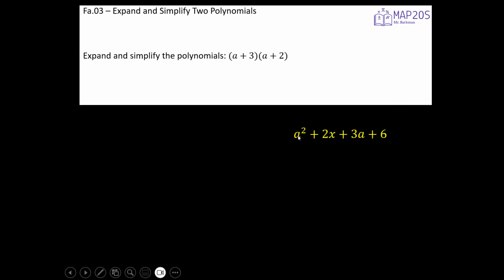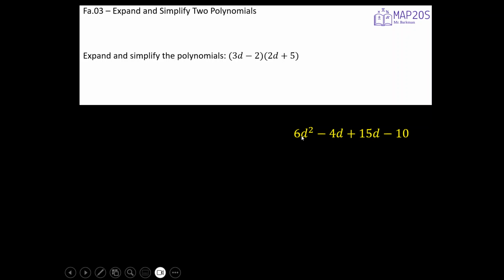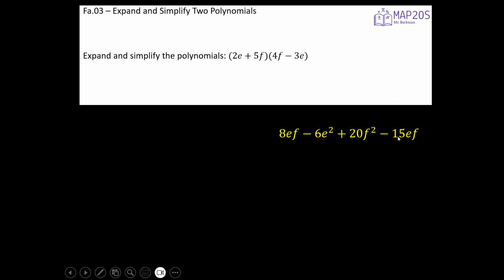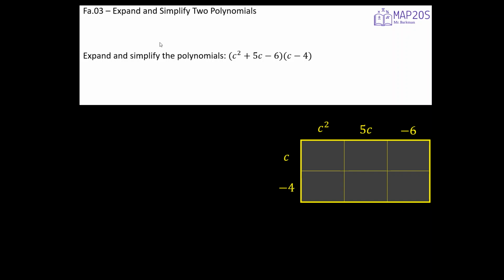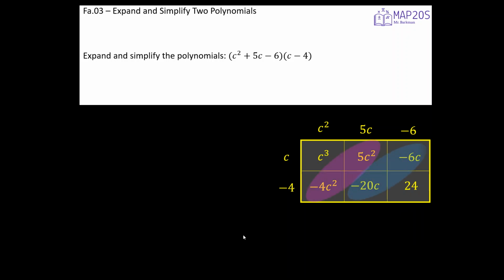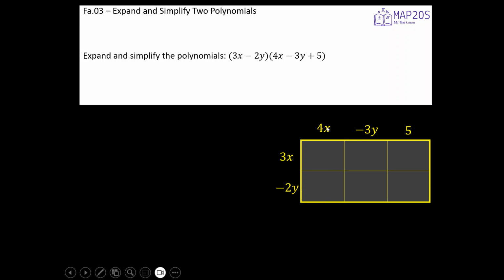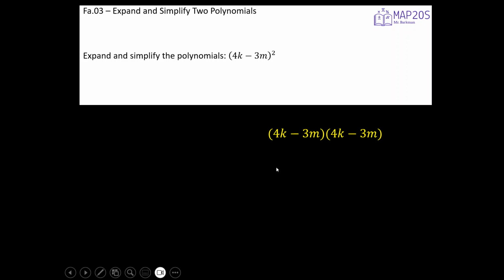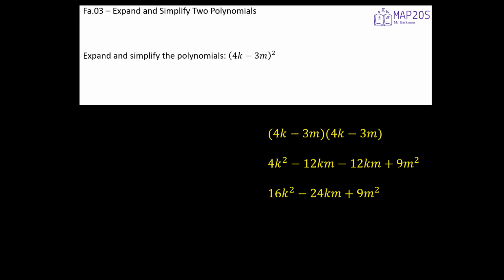Multiplying Polynomials examples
Using the grid and foil method to multiply polynomials which are both binomials or trinomials. Examples with multiple variables and orders.